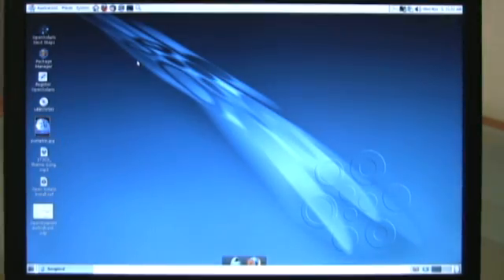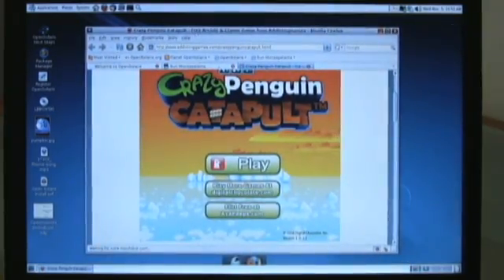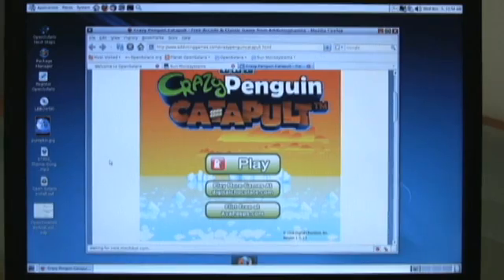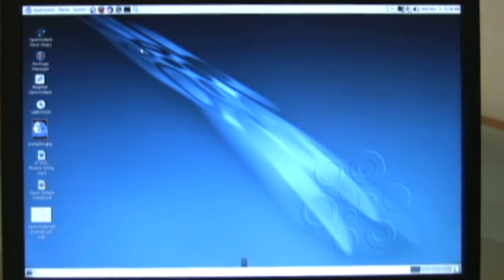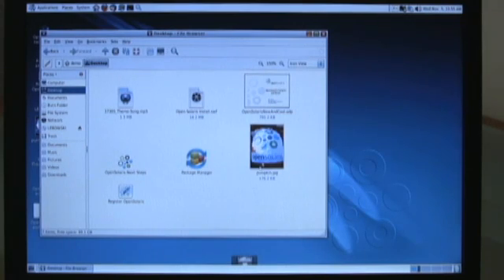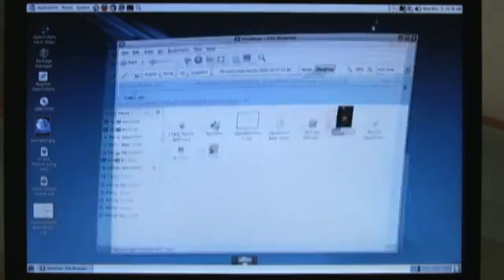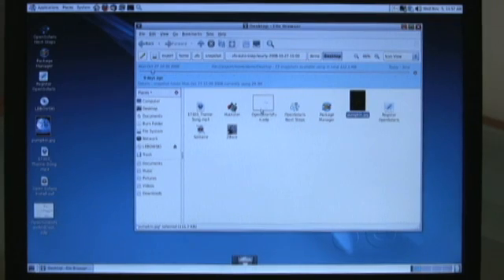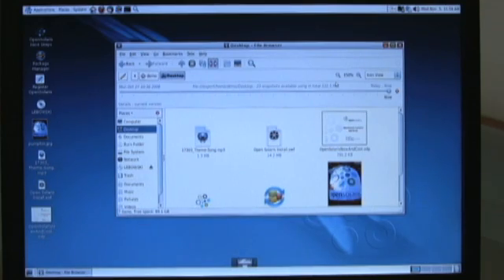OpenSolaris 11.08 Demo with Tim Cramer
Having talked about the development of OpenSolaris and discussing some of it's features (see part one for that), Tim Cramer sits us down for a short demo of OpenSolaris 11.08.